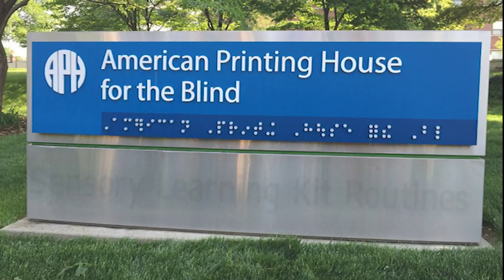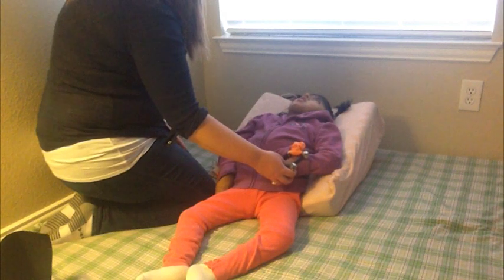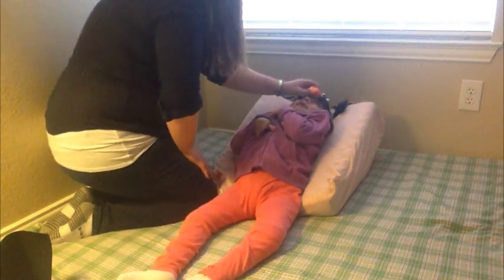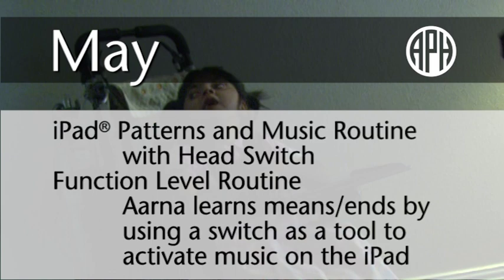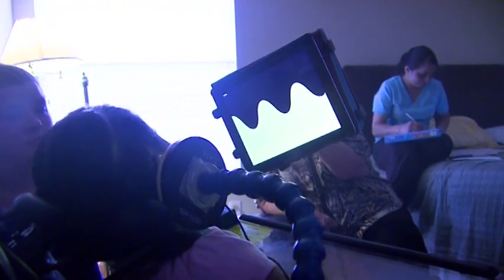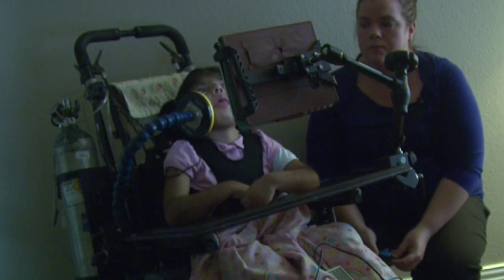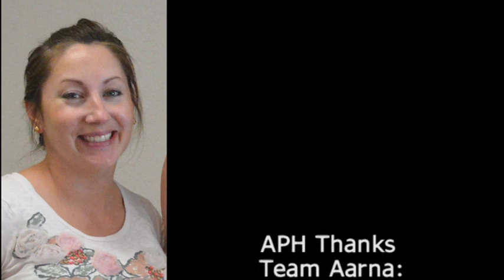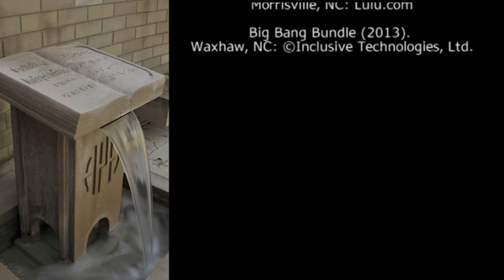Aarna Learns Cause/Effect and Means/Ends — Sensory Learning Kit (SLK)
Follow Aarna’s progress from December to May in this APH Sensory Learning Kit routines video. First, Aarna’s teacher establishes Aarna’s present level of performance (baseline) at the Attention level using a lotion routine. Aarna then learns direct body/object cause and effect in her Exploration level routine by moving her body to make bells ring. Next, Aarna learns means/ends in two Function level routines using a switch to activate music and to turn pages in a storybook—both on her iPad®.